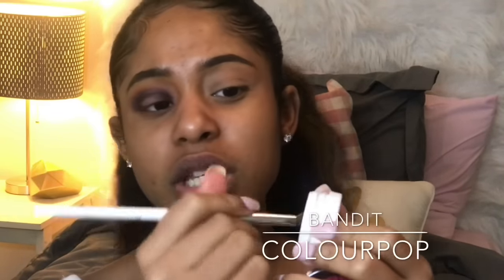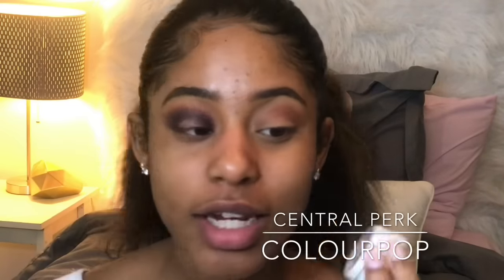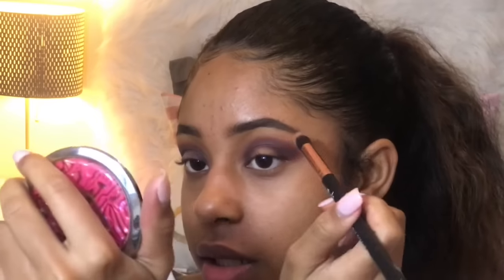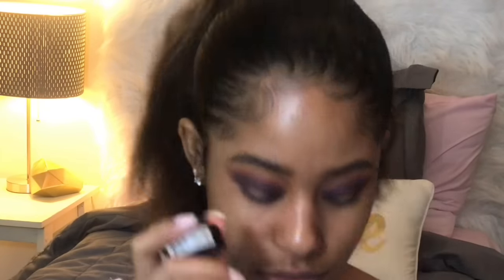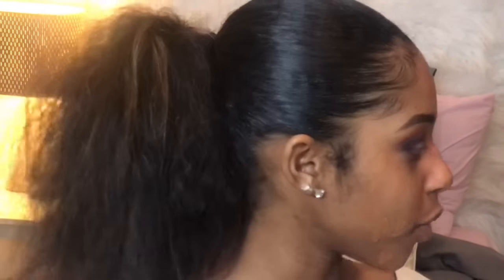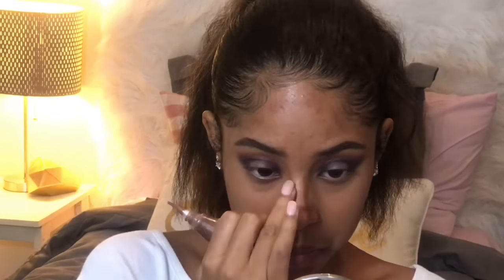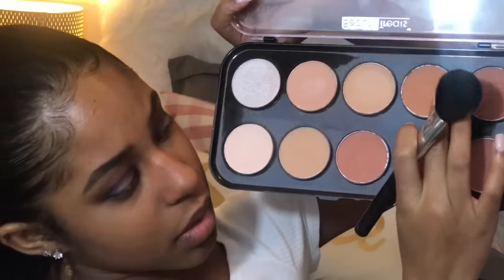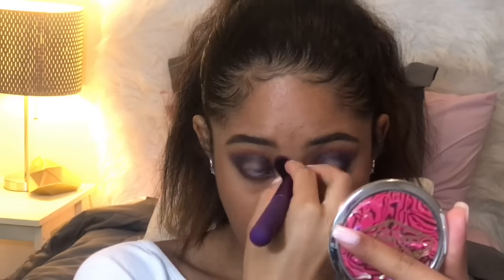How to: LOW PRICED HIGH GLAM | My first YouTube video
Hey Loves! This is my very first YouTube video!!! I am oh so excited to be joining the YouTube family. Grow with me!

Lip liner

Arc North - Meant To Be ft. Krista Marina